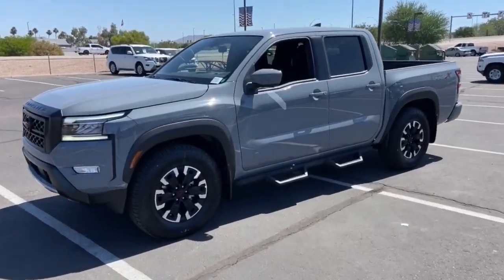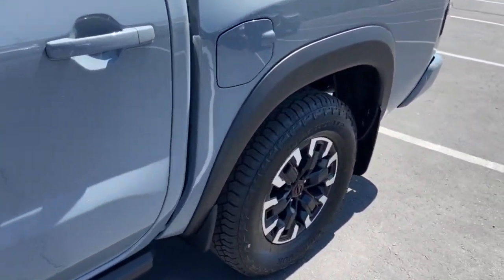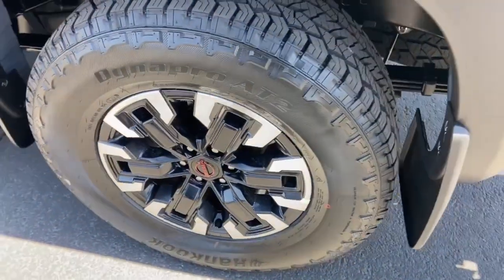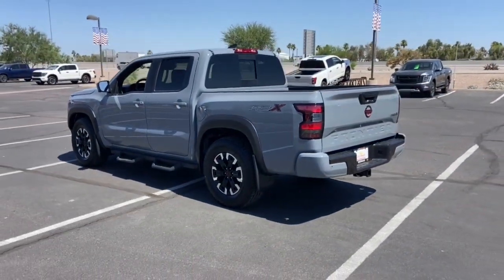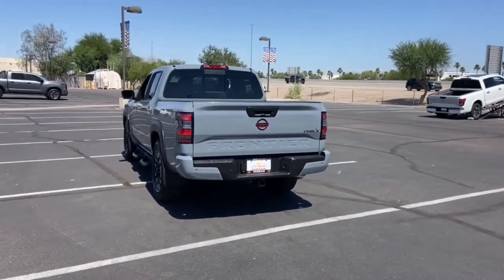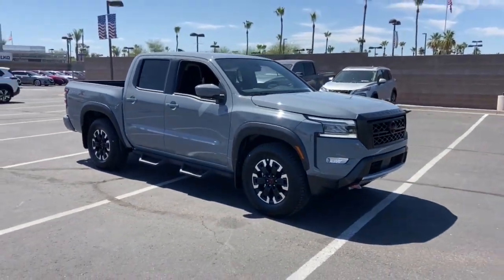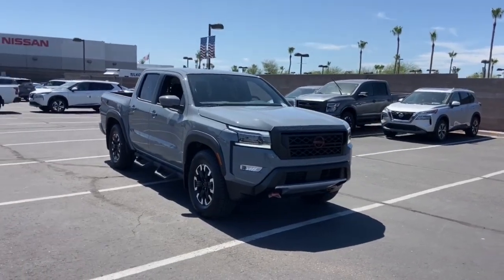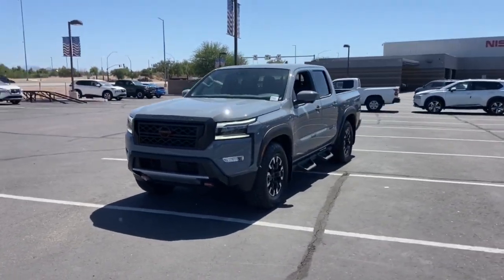2023 Nissan Frontier Phoenix, Mesa, AZ PN659021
1N6ED1EJ8PN659021 Boulder Gray Pearl New 2023 Nissan Frontier PRO-X available in Phoenix, Arizona at East Valley Nissan. Servicing the Mesa, Phoenix, AZ area.

Recent Arrival!18/24 City/Highway MPGFactory MSRP: $42,385This 2023 Boulder Gray Pearl Nissan Frontier PRO-X RWD is well equipped and includes these features and benefits: PRO Convenience Package (120V Power Outlet in Bed, 120V Power Outlet in Rear Center Console, Bed Under-Rail Lighting, Heated Front Seats, Heated Outside Mirrors, Heated Steering Wheel, Intelligent Around View Monitor (I-AVM), Remote Engine Starter, Spray-In Bedliner, Trailer Hitch w/Wiring Harness, Utili-Track System, and Wireless Charging For Personal Devices), Technology Package (Blind Spot Warning, High Beam Assist (HBA), Intelligent Cruise Control, Lane Departure Warning System, Rear Automatic Braking (RAB), Rear Cross Traffic Alert (RCTA), and Rear Sonar System), Tow Package: Hitch, Tow Harness, 17 Alloy Wheels, 3.692 Axle Ratio, 4-Wheel Disc Brakes, 6 Speakers, ABS brakes, Air Conditioning, Alloy wheels, AM/FM radio: SiriusXM, Anti-whiplash front head restraints, Automatic temperature control, Brake assist, Bumpers: body-color, Carpeted Floor Mats, Delay-off headlights, Driver door bin, Driver vanity mirror, Dual front impact airbags, Dual front side impact airbags, Electronic Stability Control, Electronic Tailgate Lock, Emergency communication system: NissanConnect Services, Front anti-roll bar, Front Bucket Seats, Front Center Armrest, Front dual zone A/C, Front fog lights, Front reading lights, Front wheel independent suspension, Fully automatic headlights, Illuminated entry, Knee airbag, Leather Shift Knob, Low tire pressure warning, Navigation system: Nissan Navigation with Voice Recognition, Occupant sensing airbag, Off-Road Style Step Rails, Overhead airbag, Overhead console, Panic alarm, Passenger door bin, Passenger vanity mirror, Power door mirrors, Power driver seat, Power steering, Power windows, Premium Paint - Cardinal Red Metallic Tricoat, PRO Embroidered Premium Cloth Seat Trim, PRO-X Mud Flaps, Radio data system, Radio: SXM/AM/FM/AUX/USB Audio System w/6 Speakers, Rear anti-roll bar, Rear seat center armrest, Rear step bumper, Remote keyless entry, Security system, Speed control, Speed-sensing steering, Split folding rear seat, Steering wheel mounted audio controls, Tachometer, Tilt steering wheel, Traction control, Trip computer, Variably intermittent wipers, and Voltmeter.